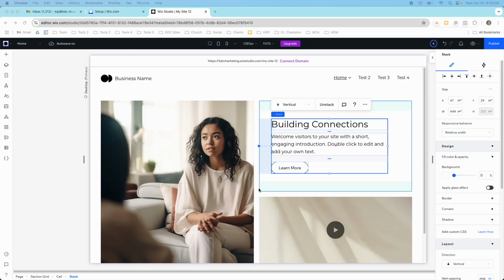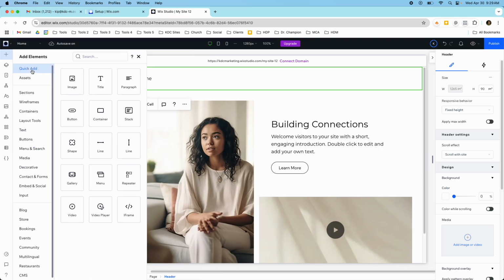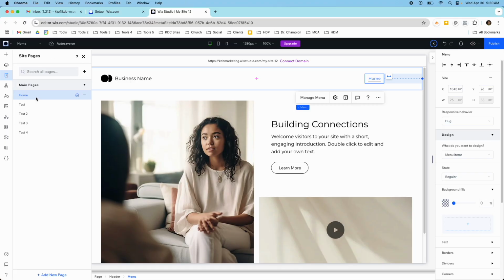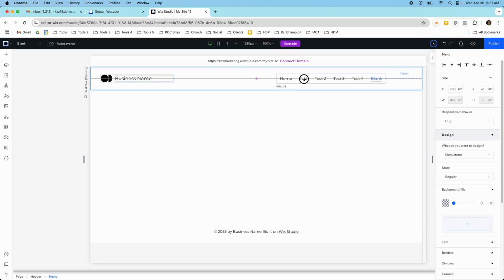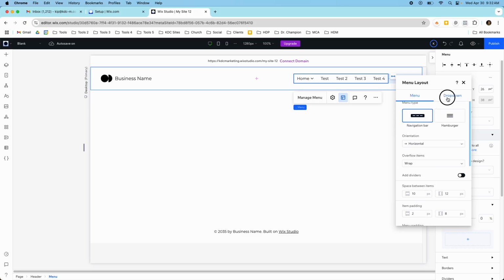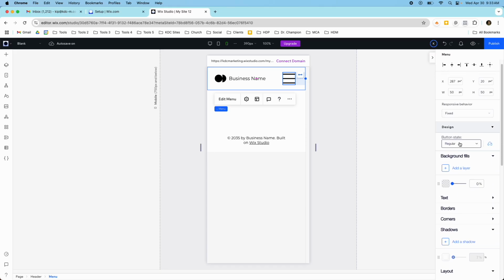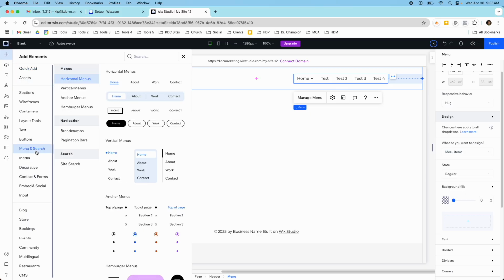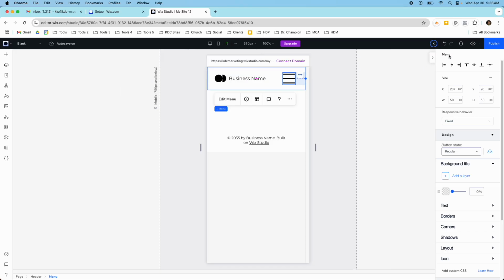Wix Studio | How to Create A Menu from Scratch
In this video, I show you how to create a menu from scratch as well as how to identify which part of the menu you are editing.